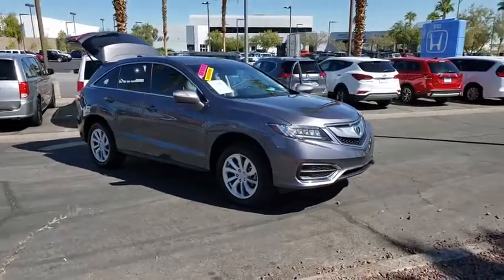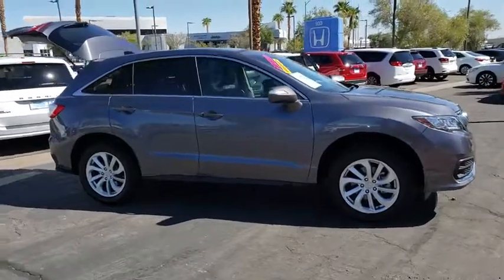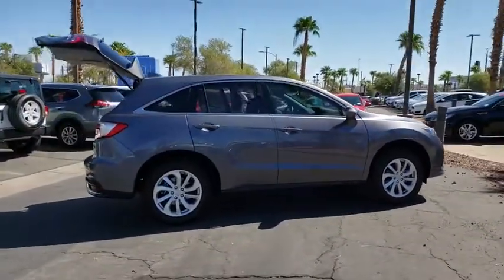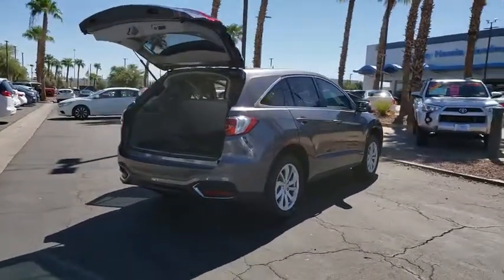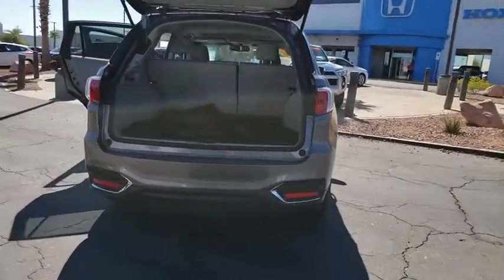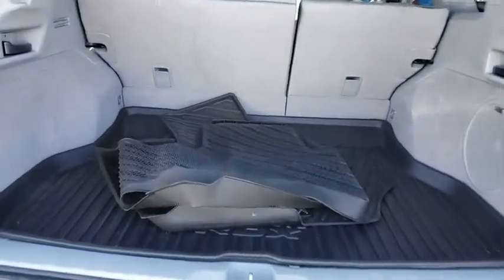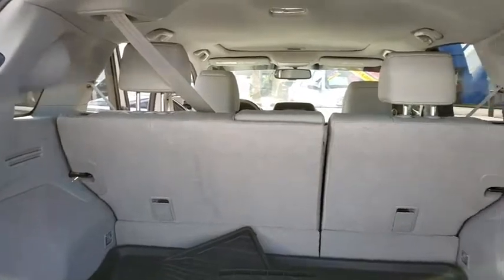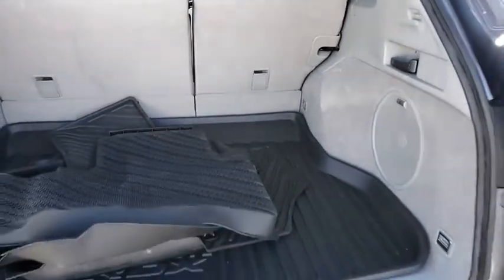2017 ACURA RDX Henderson, Las Vegas, Laughlin, St George, Flagstaff, NV T192577A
MODERN STEEL METALLIC [LISTING TYPE] 2017 ACURA RDX available in Henderson, Arizona at Findlay Honda Henderson. Servicing the Las Vegas, Laughlin, St George, Flagstaff, NV area.

W/Technology Pkg trim. CARFAX 1-Owner, ONLY 15,954 Miles! WAS $28,984, FUEL EFFICIENT 28 MPG Hwy/20 MPG City!, $1,600 below Kelley Blue Book! Navigation, Sunroof, Heated Leather Seats, Alloy Wheels, Power Liftgate. AND MORE!br /br /KEY FEATURES INCLUDEbr /Leather Seats, Navigation, Sunroof, Power Liftgate, Heated Driver Seat Rear Spoiler, MP3 Player, Keyless Entry, Remote Trunk Release, Privacy Glass. Acura w/Technology Pkg with Modern Steel Metallic exterior and Graystone interior features a V6 Cylinder Engine with 279 HP at 6200 RPM*. br /br /EXPERTS RAVEbr /Edmunds.com explains Its steering feels light but precise, and overall handling is composed and secure when driving through turns. On the open highway, the RDX boasts low levels of road and wind noise, with an impressively comfortable ride.. Great Gas Mileage: 28 MPG Hwy. br /br /PRICED TO MOVEbr /Reduced from $28,984. This RDX is priced $1,600 below Kelley Blue Book. br /br /Pricing analysis performed on 8/29/2019. Horsepower calculations based on trim engine configuration. Fuel economy calculations based on original manufacturer data for trim engine configuration. Please confirm the accuracy of the included equipment by calling us prior to purchase. br /
Blind Spot Information w/Rear Cross Traffic,Front/Front-Side/Curtain Airbags,HomeLink Universal Transceiver,Multi-View Rear Camera w/Dynamic Guidelines,Active Sound Control,Acura Navigation System w/3D View,Acura Studio Premium 10-Speaker Audio,Auto-Dimming Rearview Mirror,Bluetooth HandsFreeLink,Bluetooth Streaming Audio Capability,Cruise Control,GPS-Linked Climate Control,MP3 & Auxiliary Input Jack,Pandora/Aha Compatibility,Perforated Leather-Trimmed Sport Seats,Power Heated Front Seats,Power Windows,Satellite & HD Radio Capability,Sequential Sportshift Paddle Shifters,Siri Eyes Free,Steering Wheel-Mounted Cruise Control,Tilt & Telescoping Steering Column,USB Audio Interface w/iPod Integration,Voice Recognition,Auto-On/Off Headlights w/Wiper Integration,Keyless Access System w/Smart Entry,LED Daytime Running Lights,Power Heated Exterior Mirrors w/Tilt-Down,Power Moonroof w/Tilt Feature,Remote-Linked Power Tailgate,4-Wheel Disc Anti-Lock Braking System,Grade Logic Control,Hill Start Assist,Tire Pressure Monitoring System,Vehicle Stability Assist & Traction Control